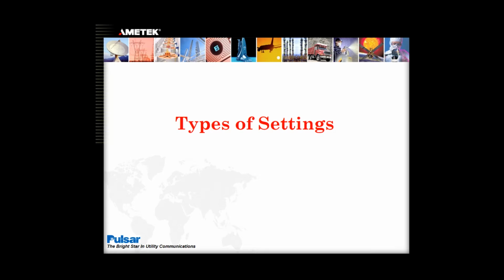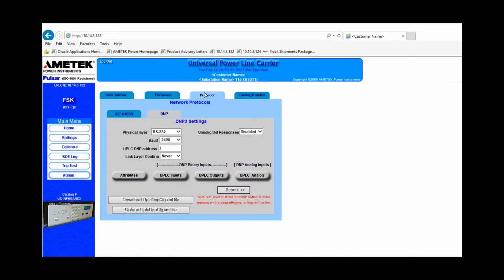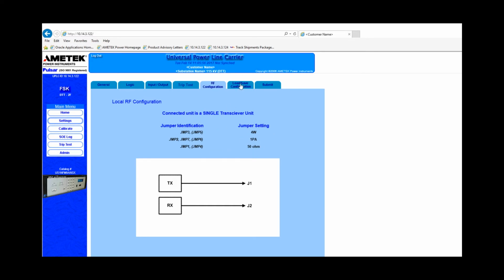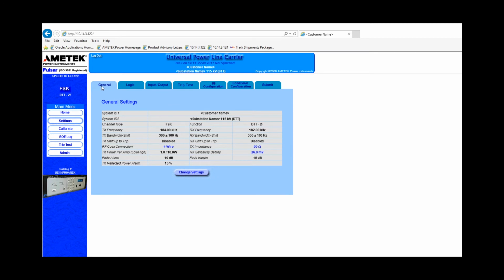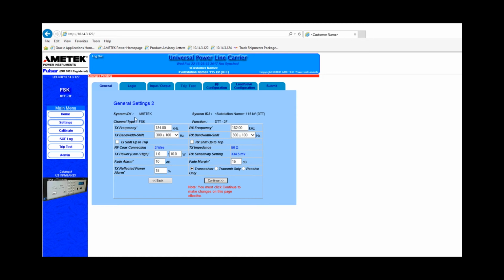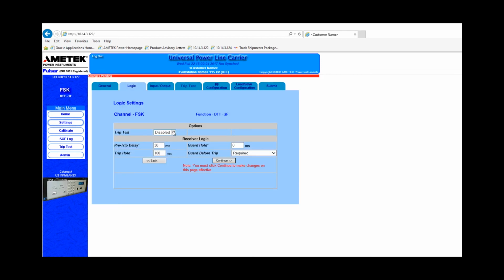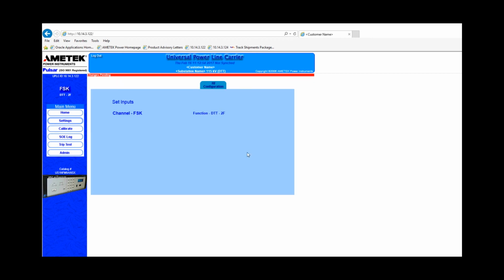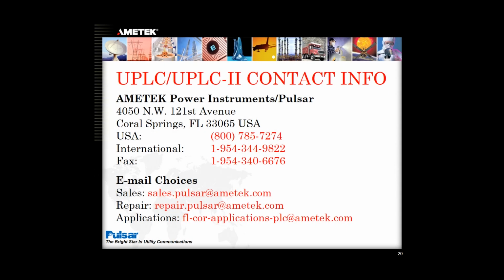UPLC/UPLC-II Making Settings